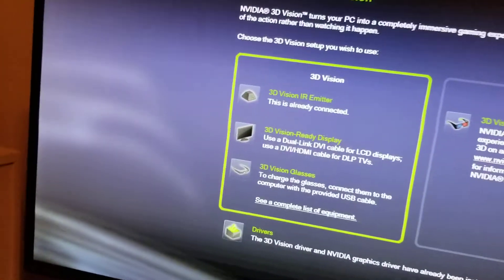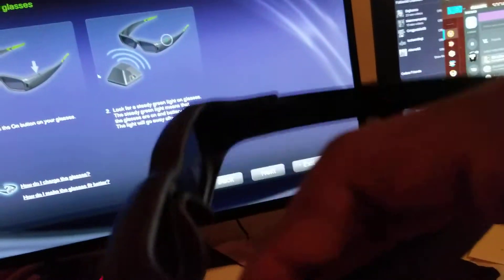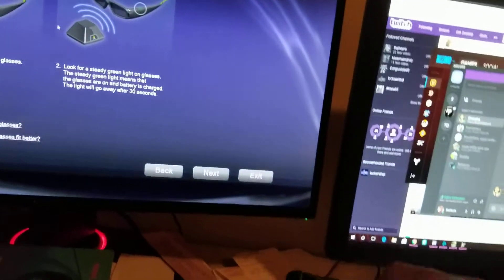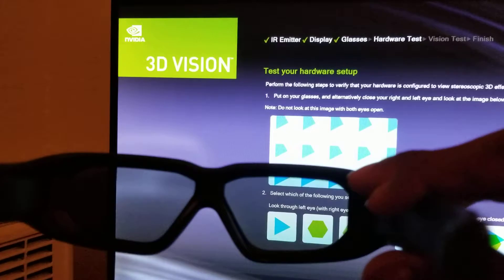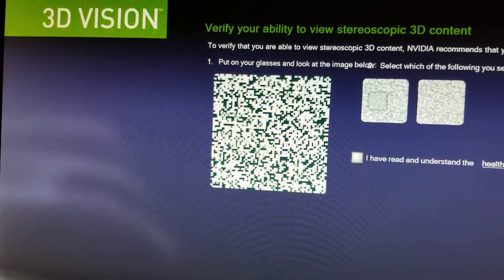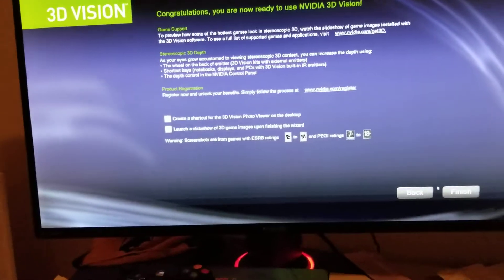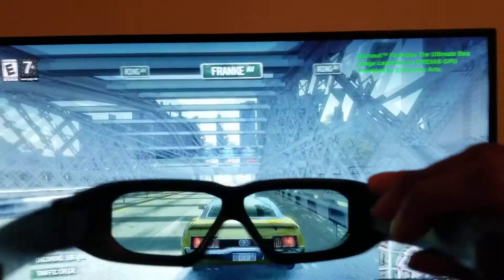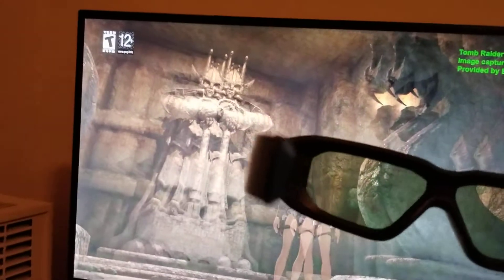3d vision setup